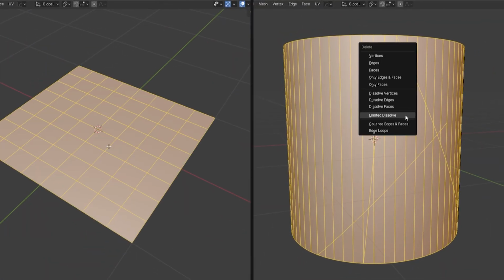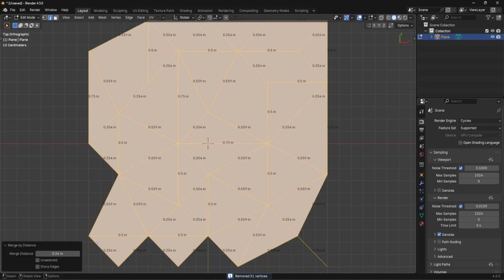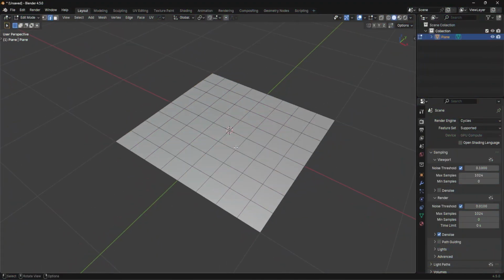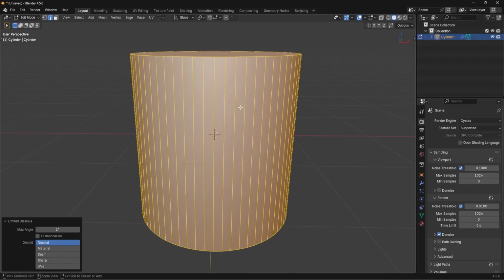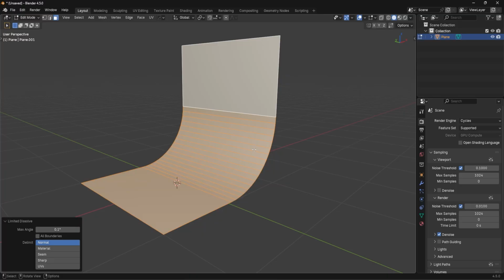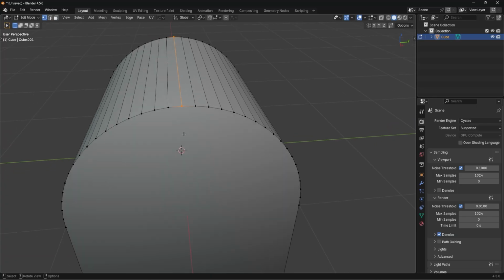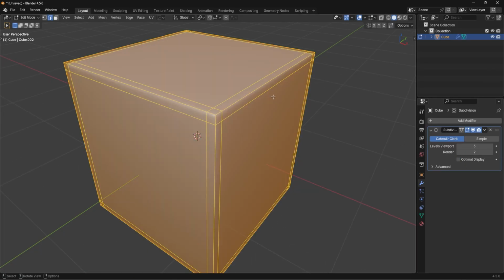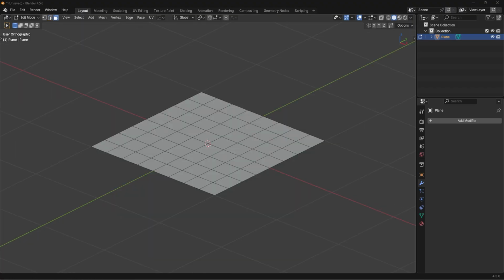Merge vs Limited Dissolve in Blender (Clean Geometry FAST)